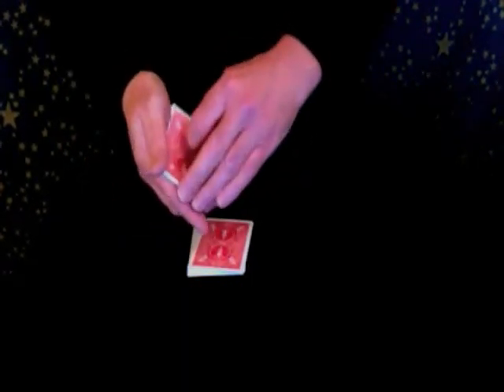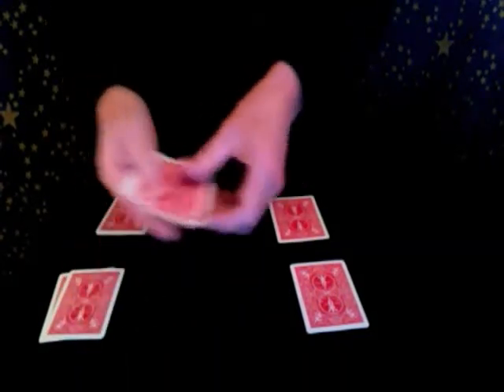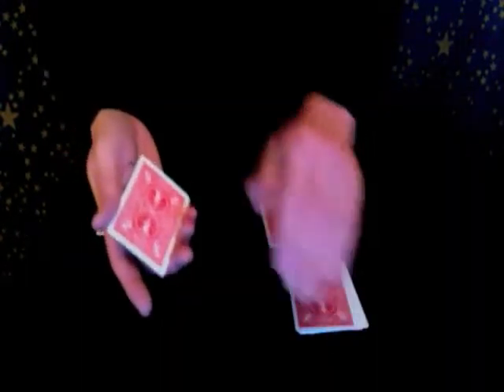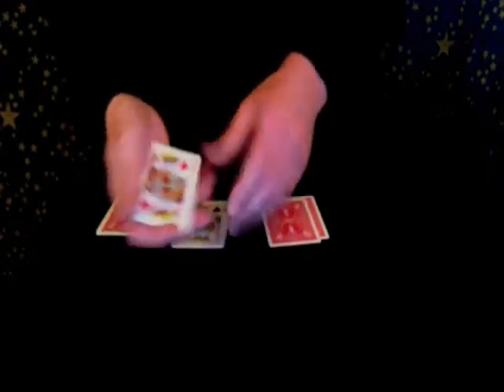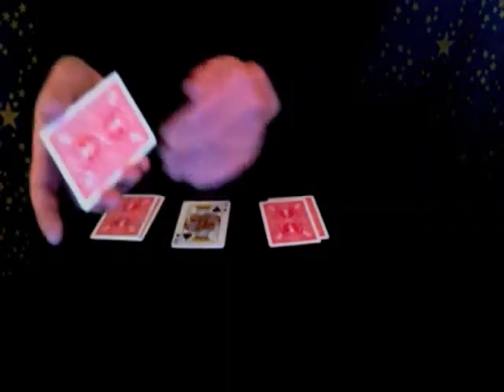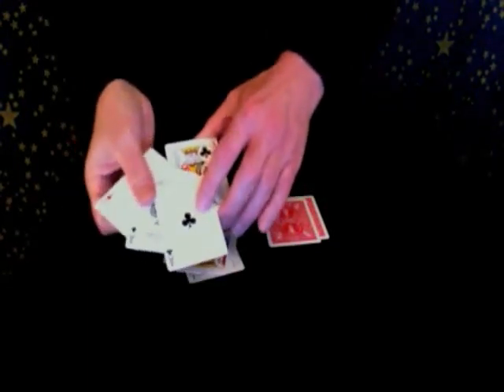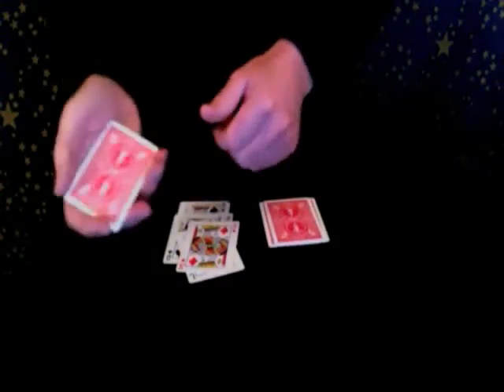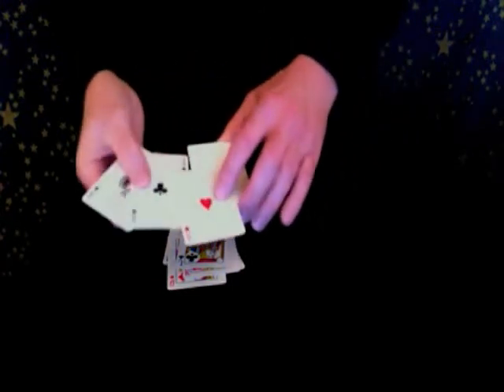Spell Binder: Volume One by Stephen Tucker - DVD